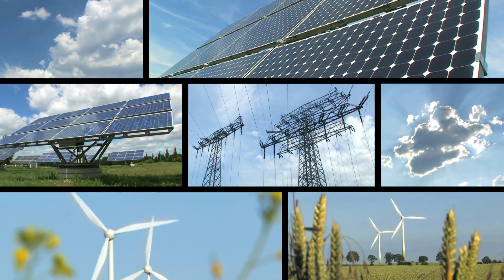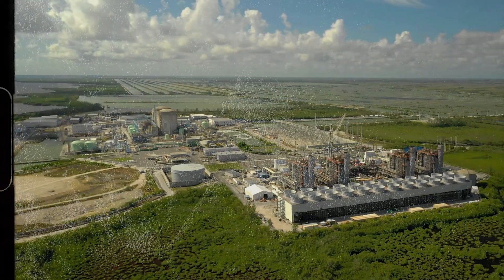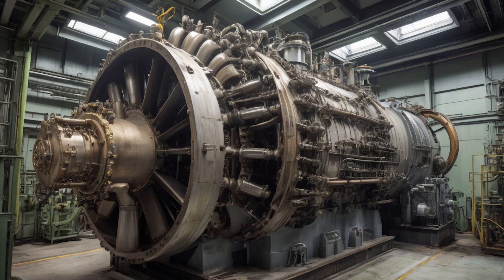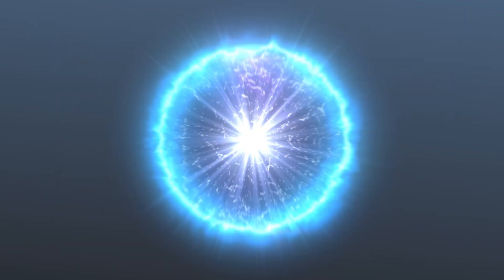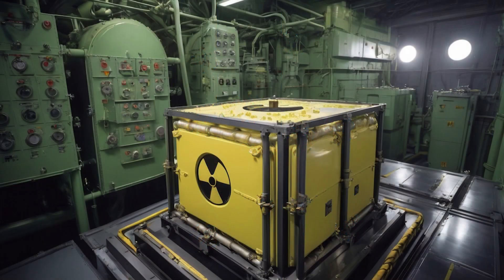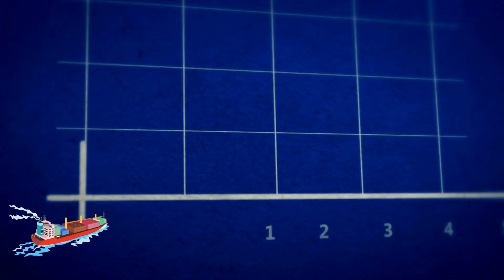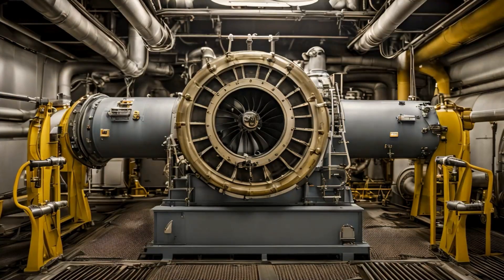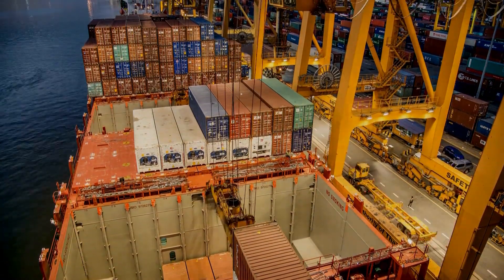Can there be Nuclear Powered Cargo Ship?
In this video, we explore the fascinating concept of nuclear-powered cargo ships. Could these innovative vessels revolutionize the maritime industry? 🚢

Discover the potential advantages of nuclear propulsion, including reduced carbon emissions and unmatched fuel efficiency. We'll also delve into the challenges, such as safety concerns, regulatory hurdles, and public perception.